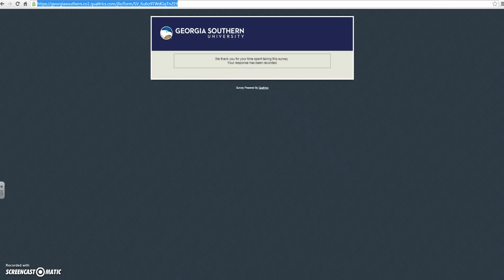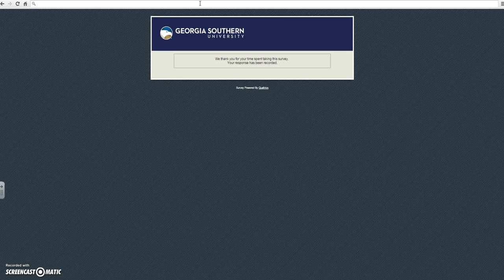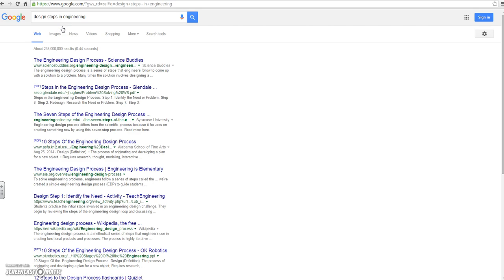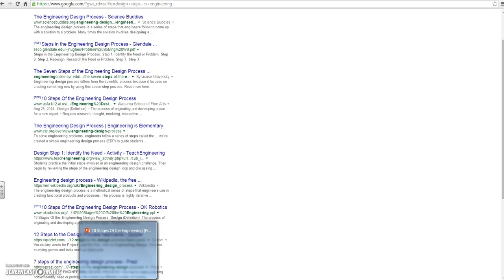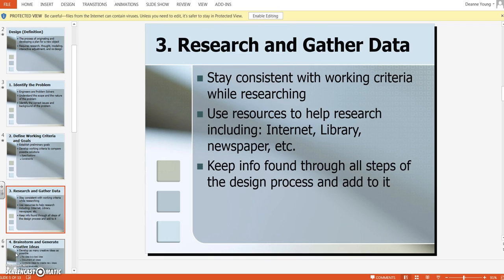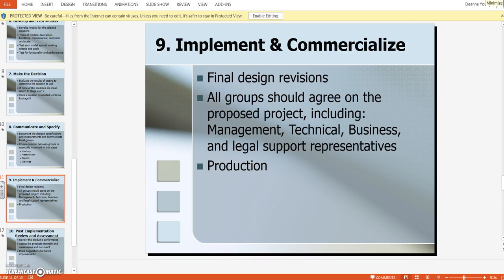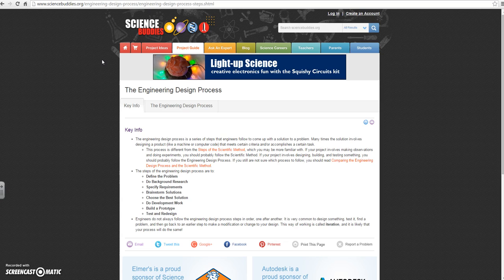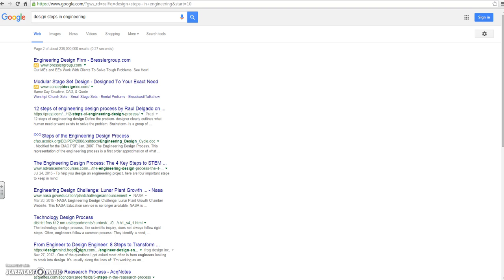14009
LILAC Project RAP Video